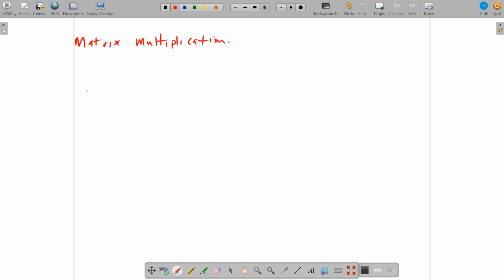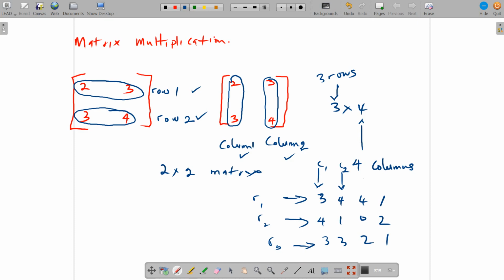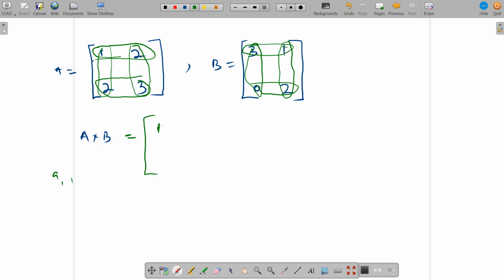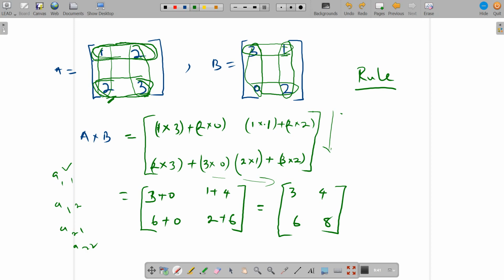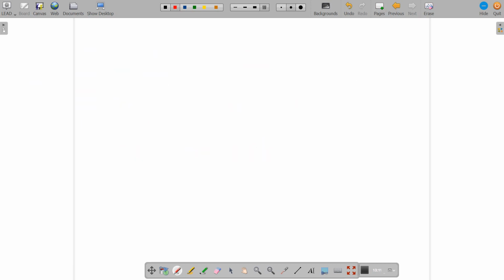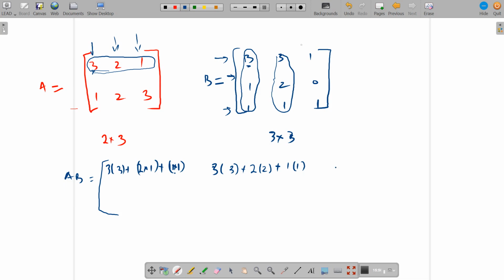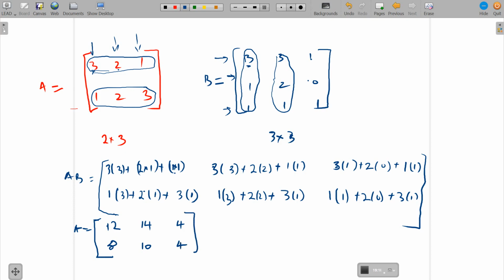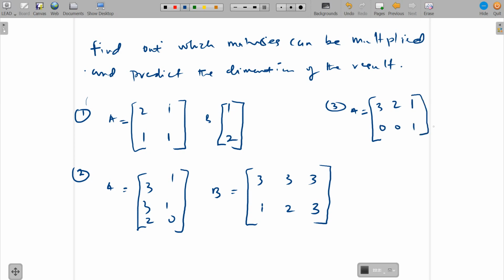Matrix Multiplication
Introduction to matrix multiplication